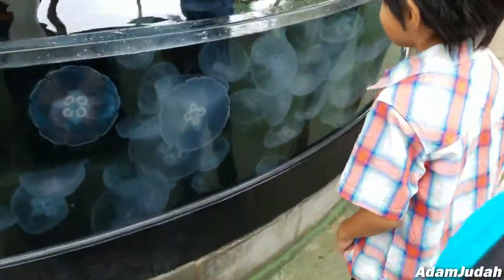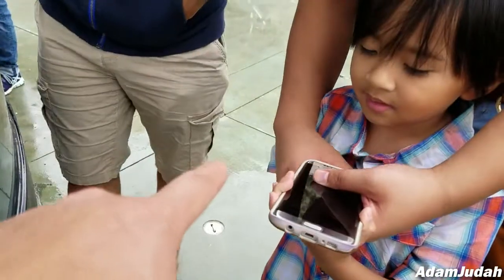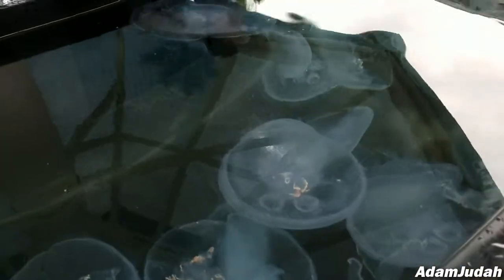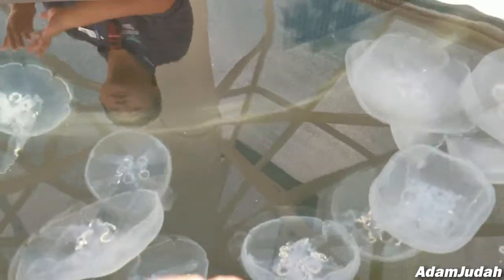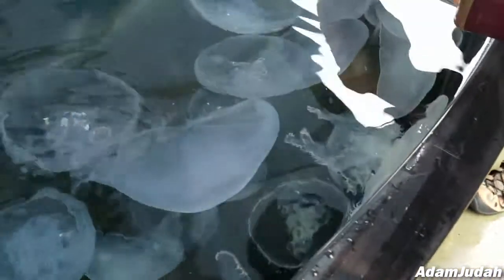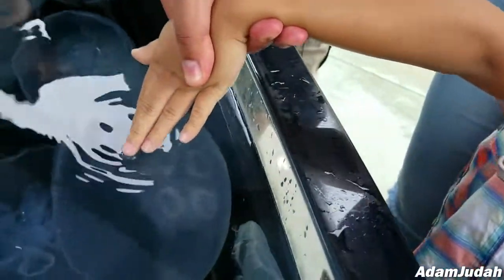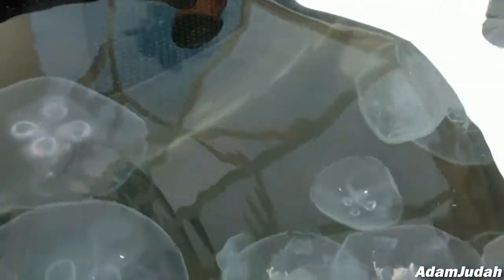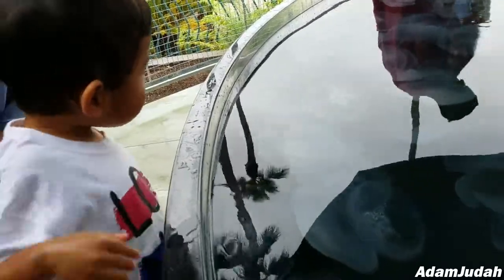Aquarium of the Pacific - Long Beach, CA - Jellyfish!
Hello Everyone!

Come and Check my videos for fun and entertainment!